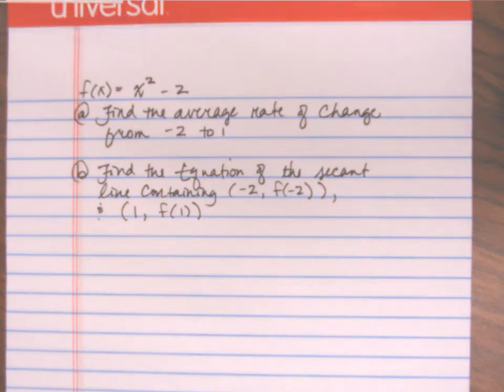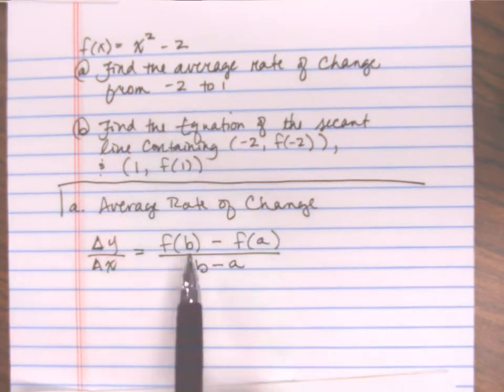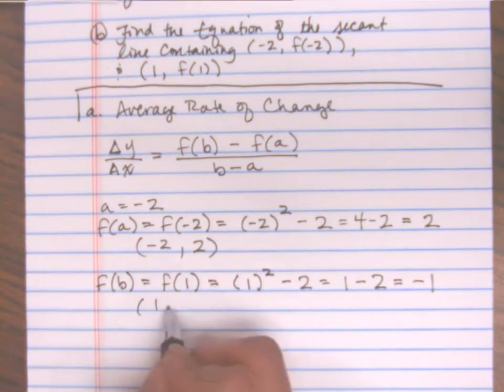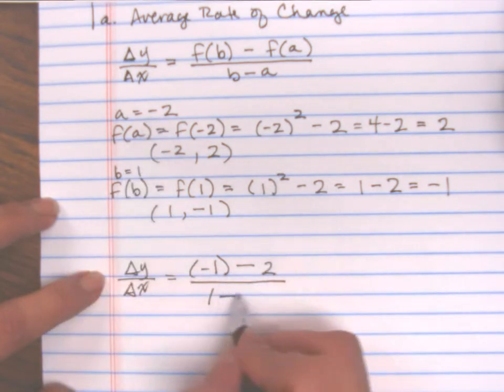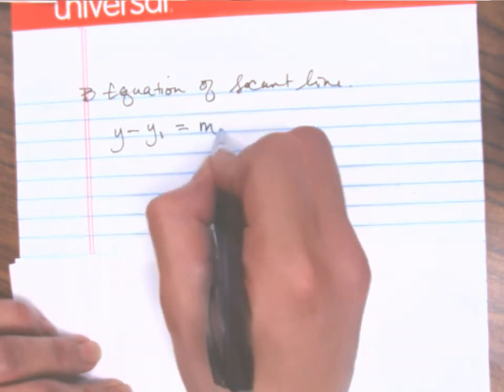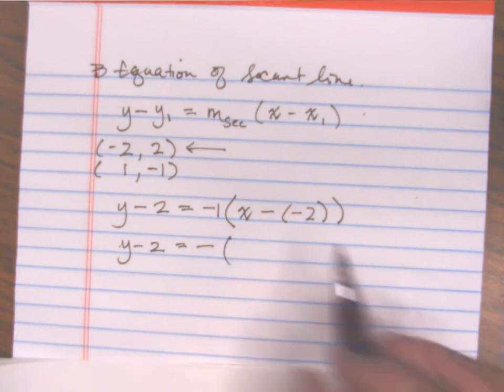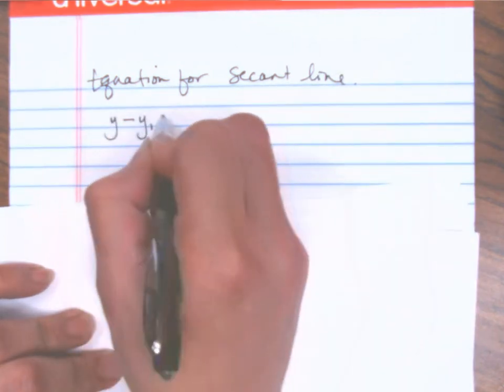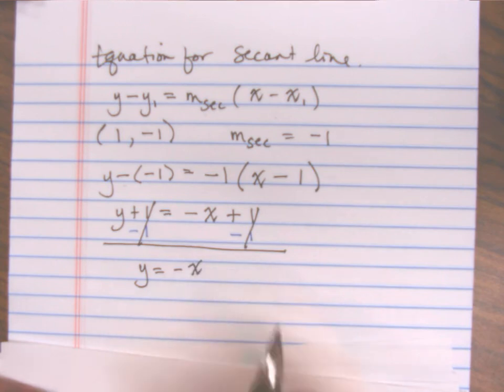Average Rate of Change and Equation of a Secant Line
average rate of change of a function and the equation of a secant line